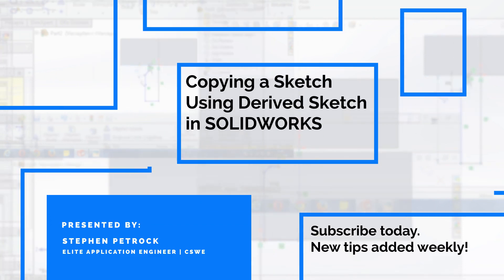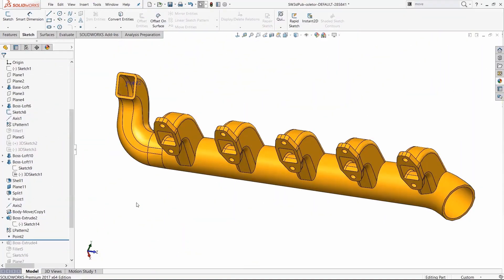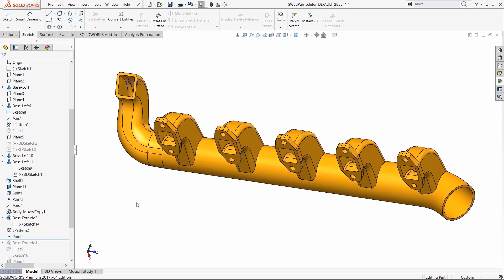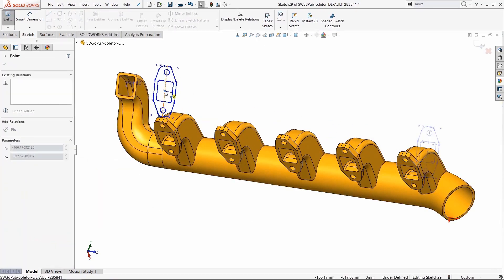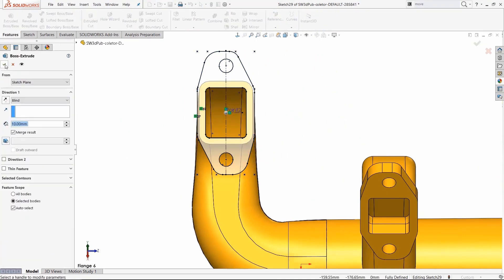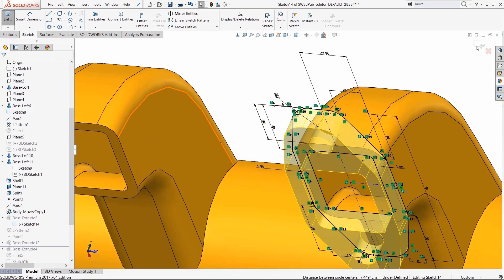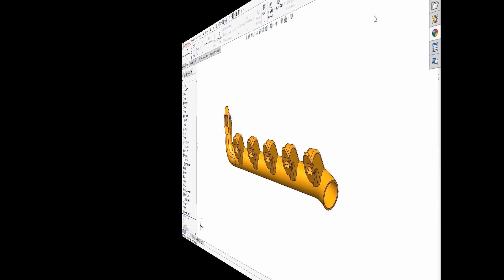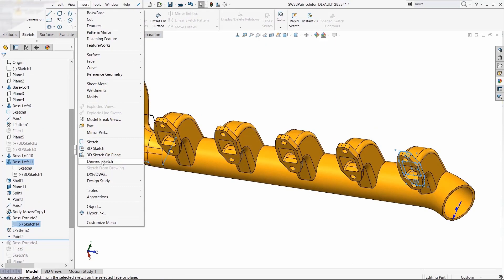SOLIDWORKS Tech Tips: Copying a Sketch Using Derived Sketch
This SOLIDWORKS Tech Tip showcased the Derived Sketch function, which inserts a parametric copy of a sketch. It's like "copy and paste" but has the added benefit of being parametrically linked. This means any changes made to the first sketch will also be reflected on the copied sketch.